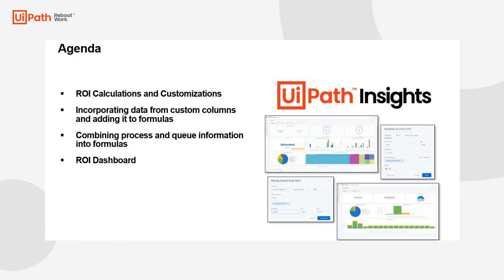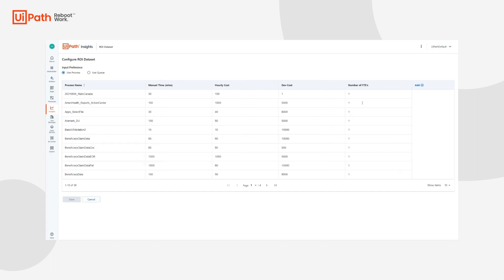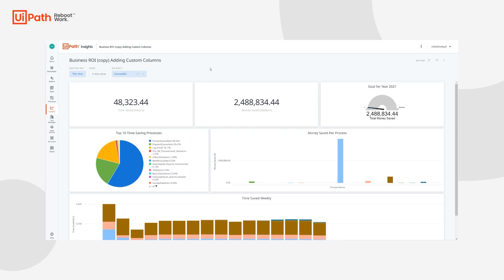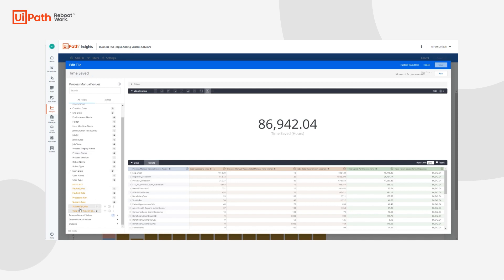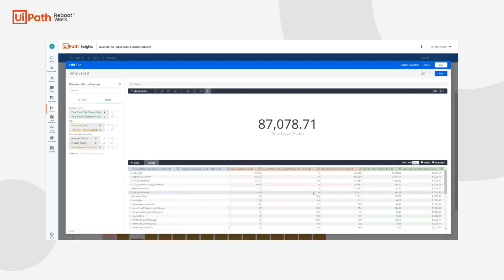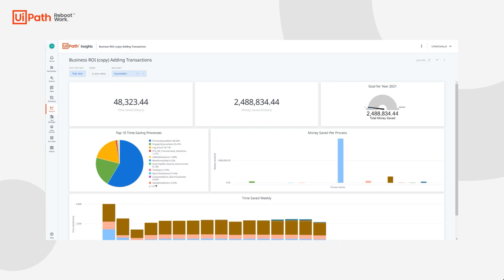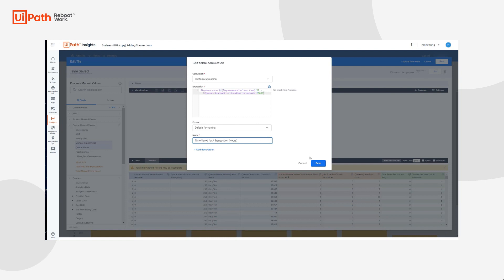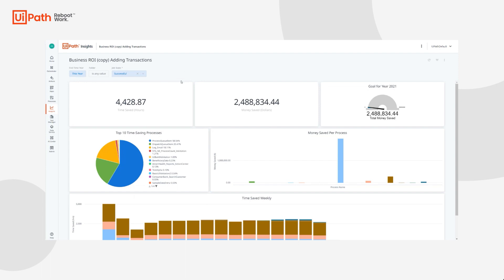UiPath Insights: ROI Calculations and Customizations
This demo covers ROI Calculations and Customizations: Incorporating custom columns from the ROI dataset, Combining process and queue information into formulas and our ROI dashboard template.